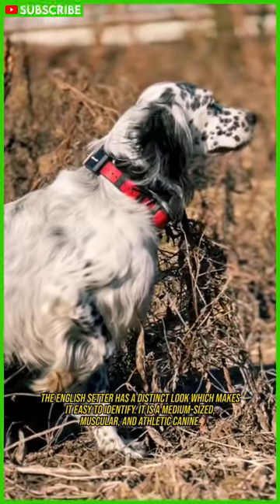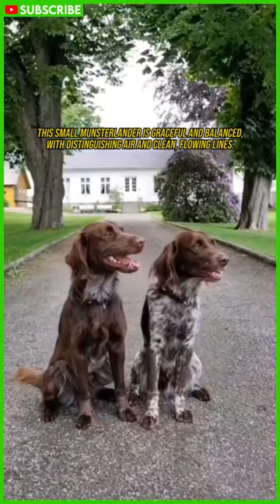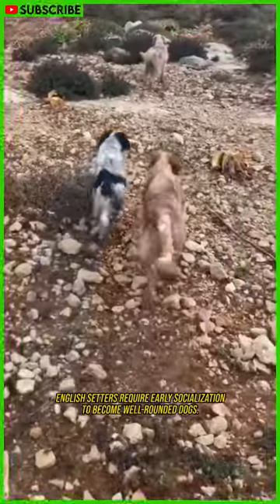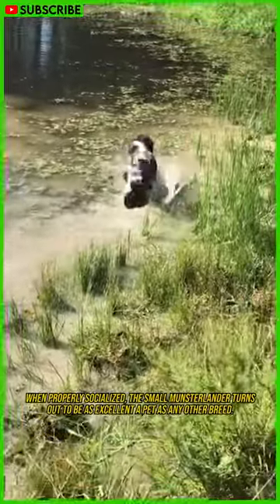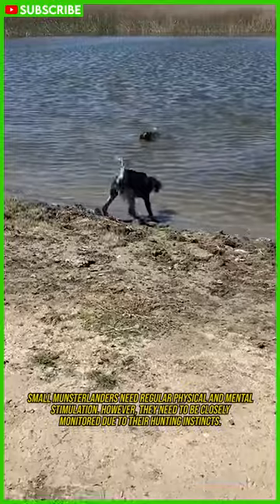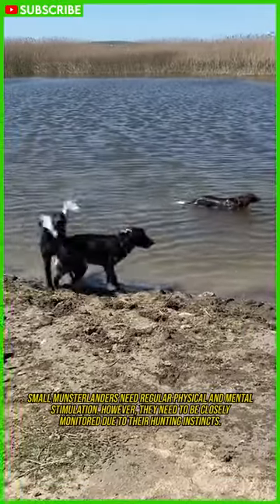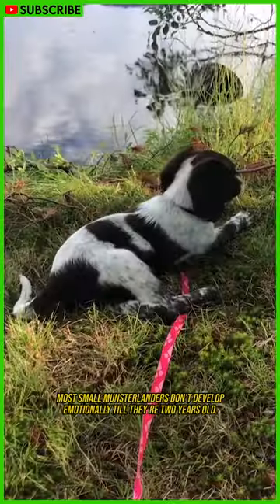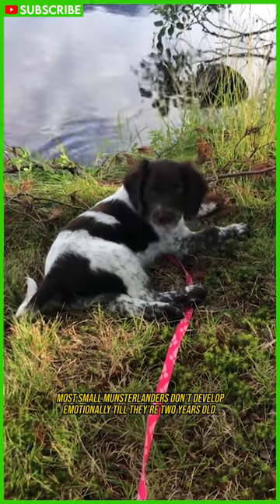English Setter Vs Small Munsterlander: Who's the Best Dog breed?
Making a selection between the English Setters and the Small Munsterlander can be pretty challenging, as both breeds are outstanding in their unique ways. We understand this challenge, so don’t worry. As usual, we’ve got you covered here on Pets Aplenty. Today on the channel, we have gathered all the helpful information about these breeds to help you make the ultimate choice on the dog which gets that particular spot in your home with a nine-round battle that covers all aspects of life, from their history to their health.

⏱️TIMESTAMPS⏱️